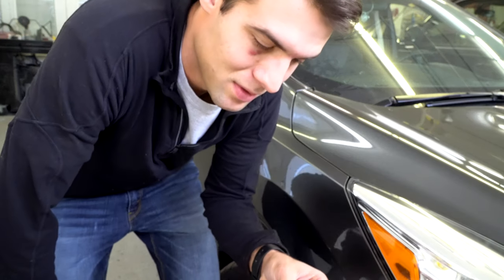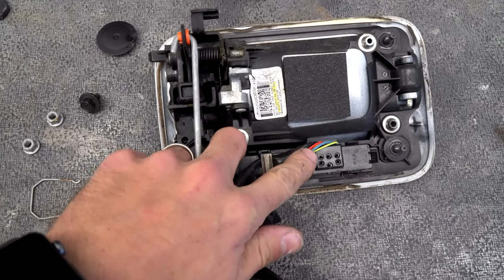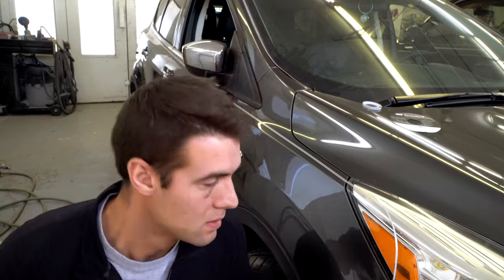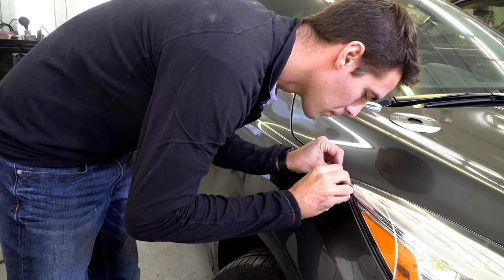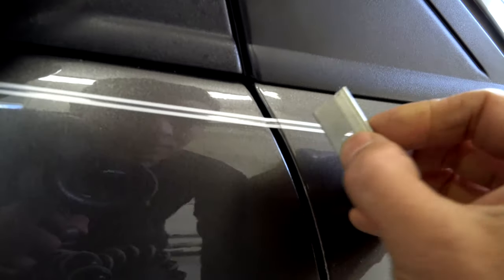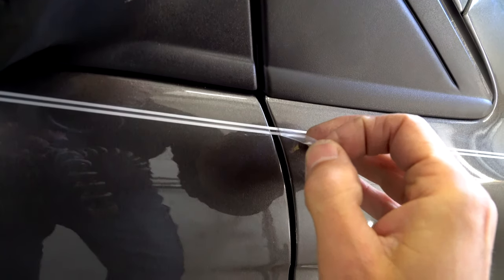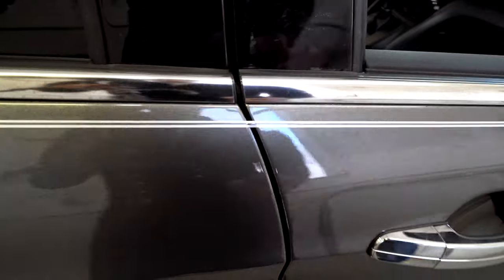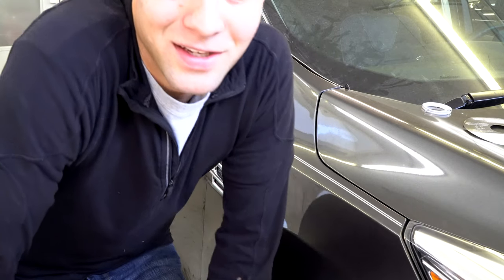How to Pinstripe a vehicle using 3M stripes //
Another great video resource from theautobodyguy! Let's cut into the ins and outs of pinstriping your vehicle.

Pinstripe in this video

Razor blades

Tools I use:

Milwaukee cordless 1/4 ratchet

Makita cordless Impact and drill

Video Equipment:

MB01L6MDKIDSWBK